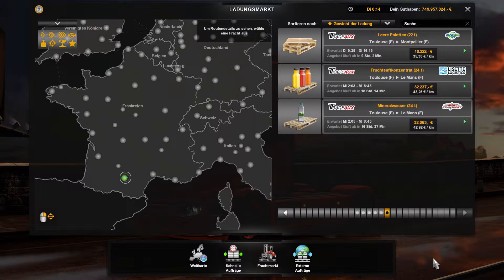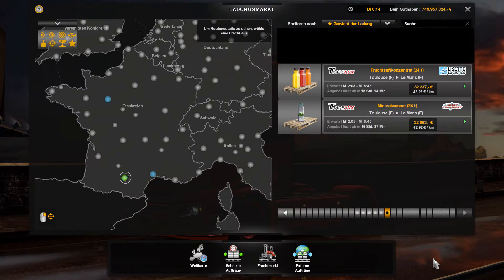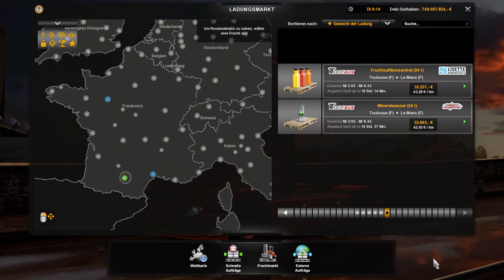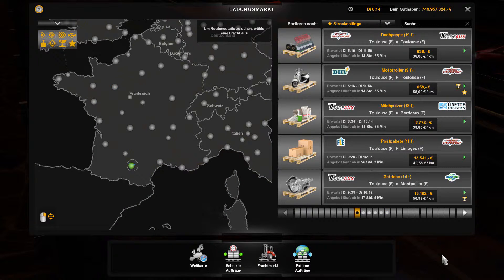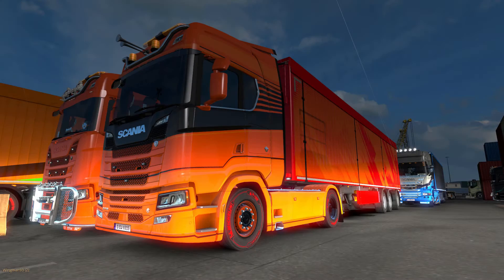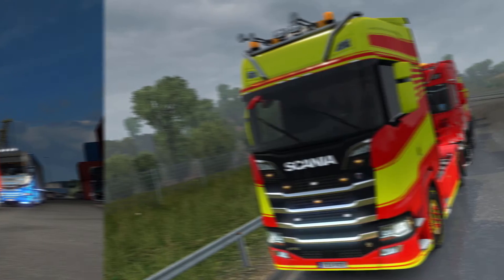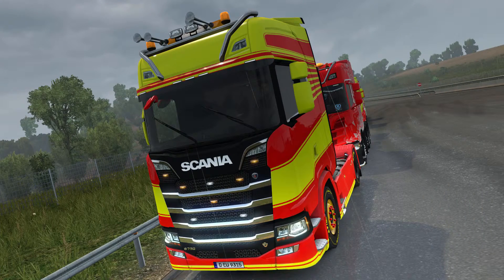[ENG] idea: easier contract/job search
I have an idea for easier contract search on the map in ETS2 and ATS.

Why?
- needs less time for searching -- more time for trucking

- there are also more ideas

official sites of
Euro Truck Simulator 2:

Have fun while viewing
katze114 ;-)